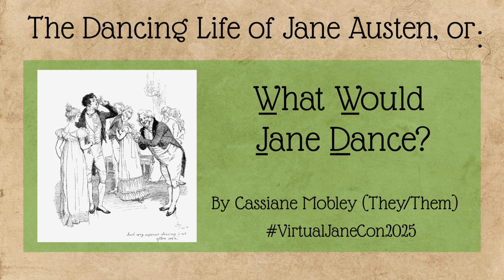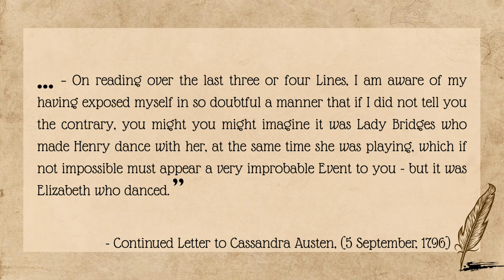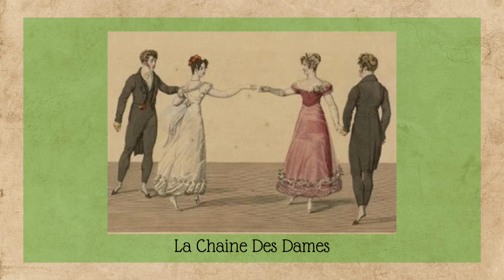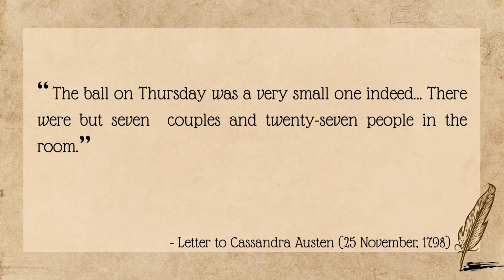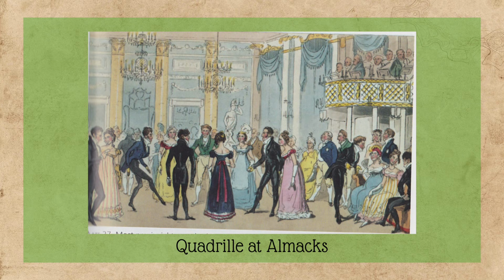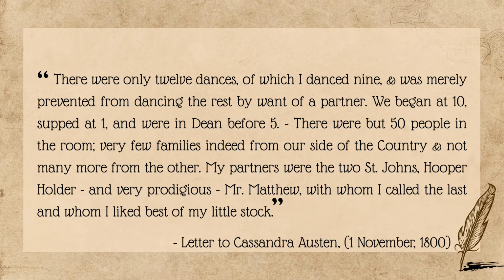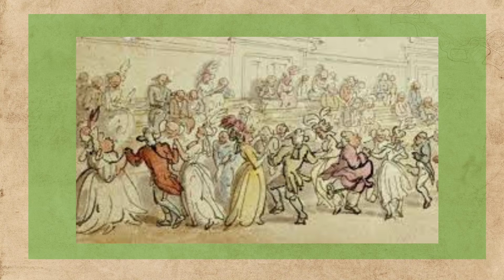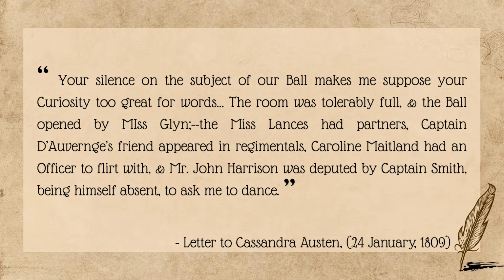The Dancing Life of Miss Jane Austen - Or What Would Jane Dance?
Part of VirtualJaneCon2025

In this video we examine the letters and personal music collection of Jane Austen in an effort to reconstruct her dancing experience.

Sources:

Jane Austen's Letters, 4th ed (2011). ed. Deirdre Le Faye. Oxford University
       Press

Le Faye, Deirdre. Jane Austen: A Family Record (1989). 2nd ed. 2004.

Regencydances.org: Regencydances.org/paper000.php

Thompson, Allison. Dances from Jane Austen's Assembly Rooms (2019)
      available from AllisonThompson.blog